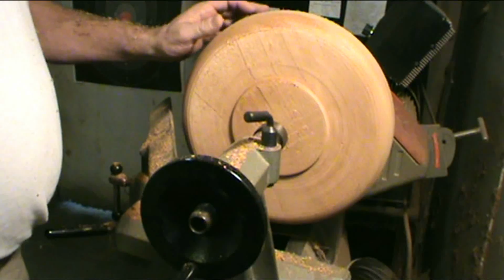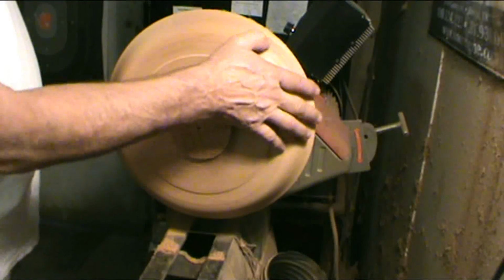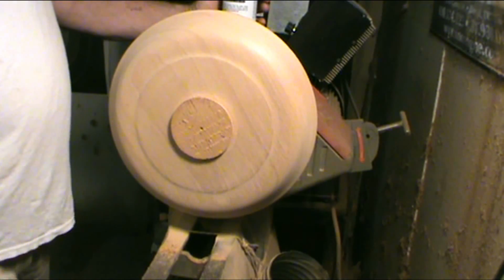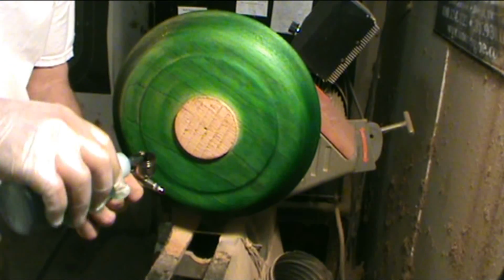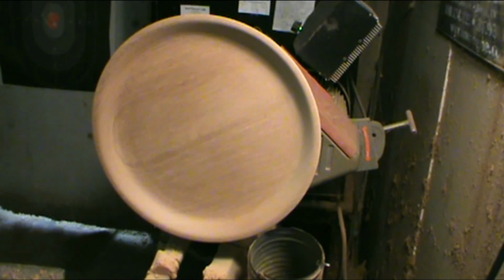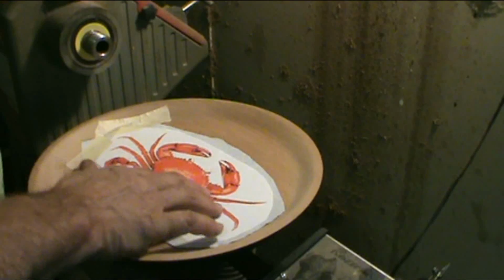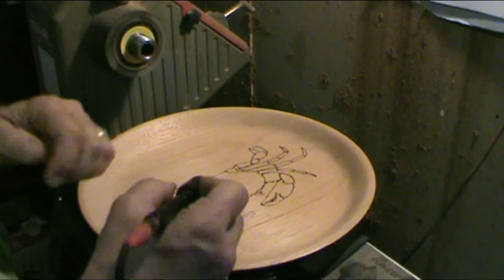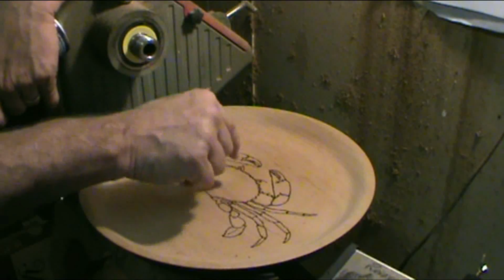Wood turning a platter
This 12" platter was fun. I used dye and pyrography to add a little fun.